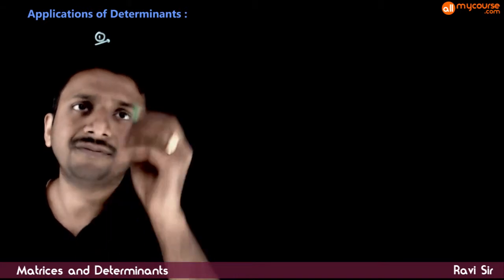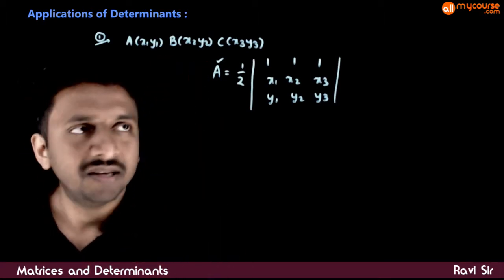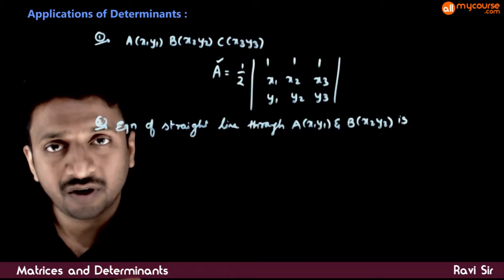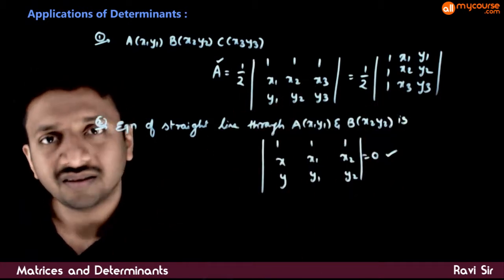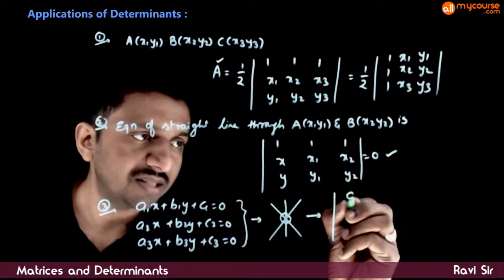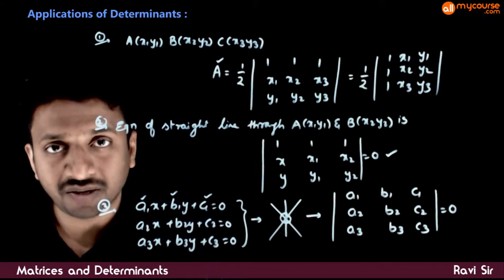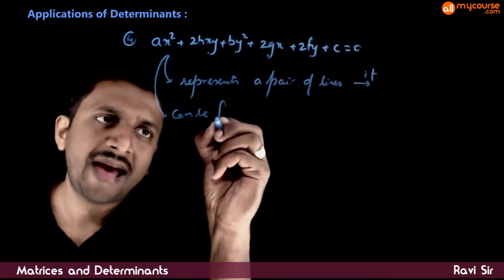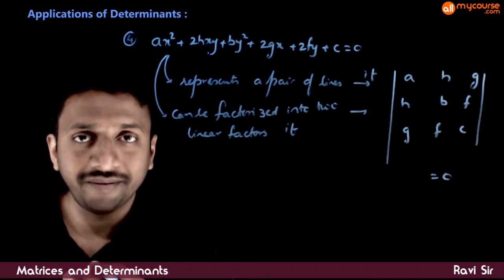25 Applications of determinants